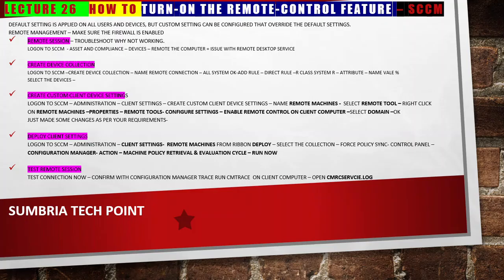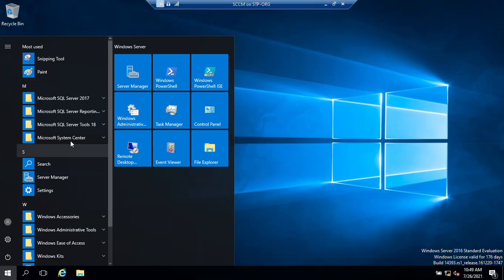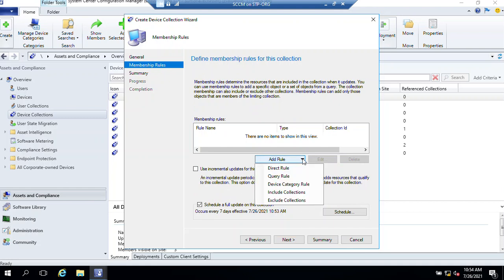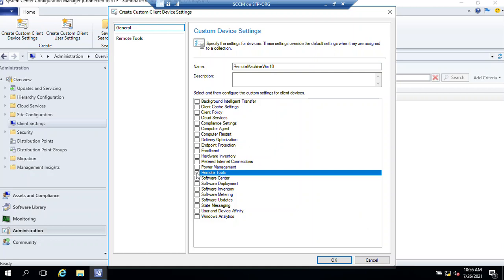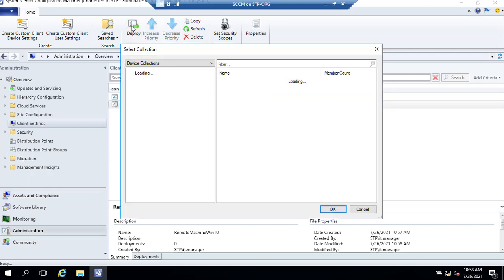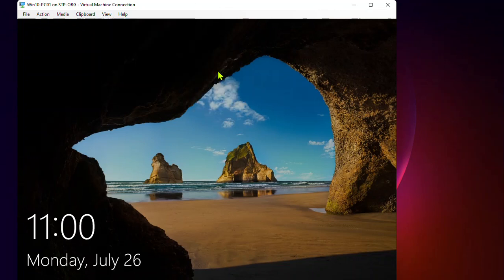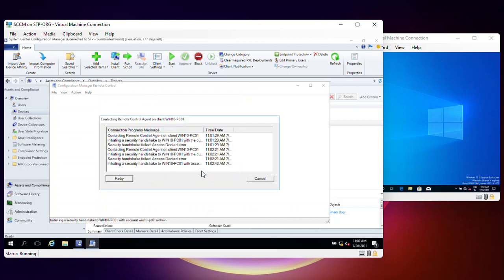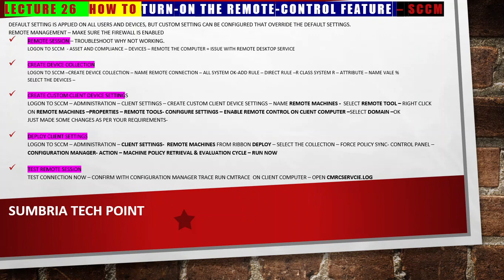Lecture 26 How to Turn on the Remote Control Feature – SCCM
Configuring remote control in Configuration Manager?
To enable remote control and configure client settings?
How do I enable remote control in SCCM?
Where is remote control in settings?
Configure and enable SCCM Remote Control

Default setting is applied on all users and devices, but Custom setting can be configured that override the default settings.
Remote management – Make sure the firewall is enabled ..

Test Remote session – Troubleshoot why not working. Logon to SCCM  - Asset and compliance – Devices – Remote the computer = Issue with remote desktop service.

Create device collection for Remote Control in system center configuration manager - Logon to SCCM –Create device collection – Name Remote connection – All System OK-Add rule – direct rule –R Class System R – Attribute – Name Vale % select the devices .

How to Create custom client device settings for Remote Control system center configuration manager - Logon to SCCM – Administration – Client Settings – Create custom Client Device Settings – Name Remote Machines -  Select Remote Tool – Right click on Remote Machines –Properties – Remote tools- configure settings – Enable remote control on client computer –Select Domain –OK  Just made some changes as per your requirements-

How to deploy Remote Control client settings system center configuration manager Logon to SCCM – Administration – Client Settings-  Remote Machines from ribbon deploy – Select the collection – Force Policy sync- Control panel – Configuration manager- Action – Machine policy retrieval & evaluation cycle – run now

How to test Remote Control setting for domain computers  in system center configuration manager - Test connection now – confirm with Configuration Manager trace run cmtrace  on client computer – Open cmrcservcie.log